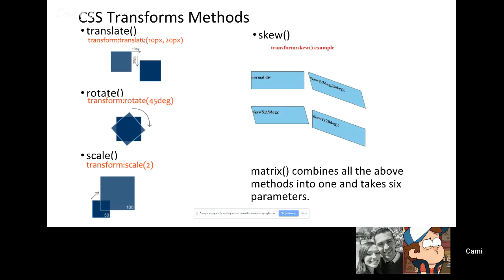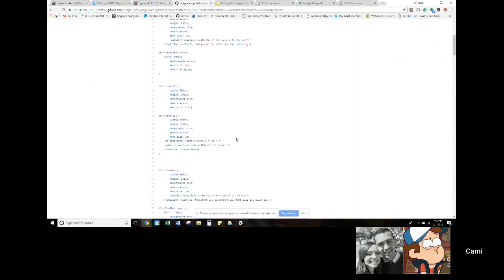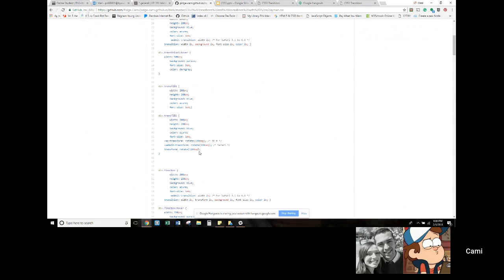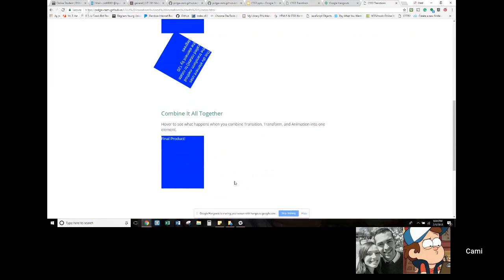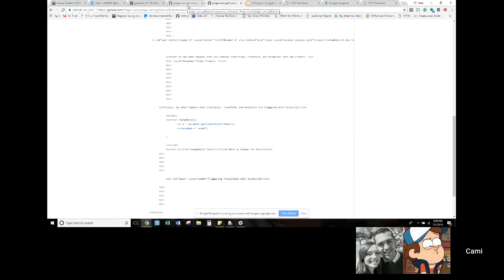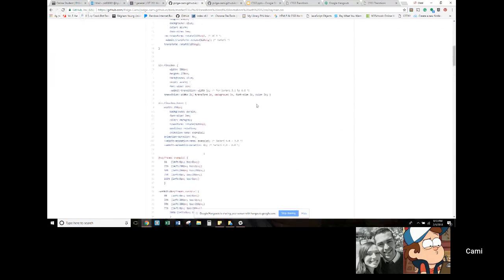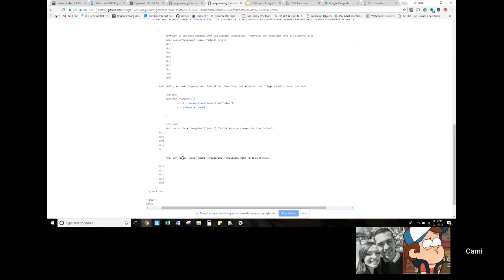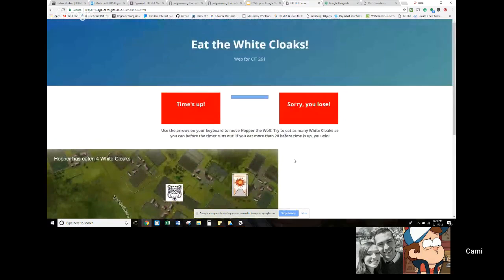CIT 261 Lesson 4